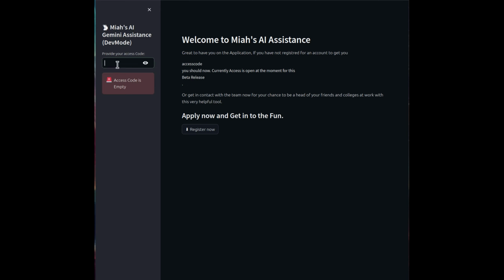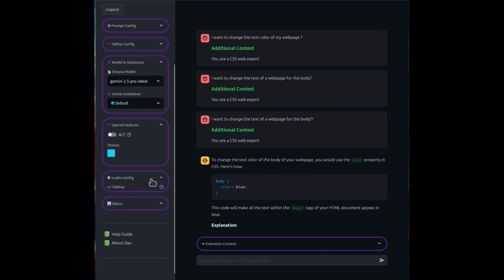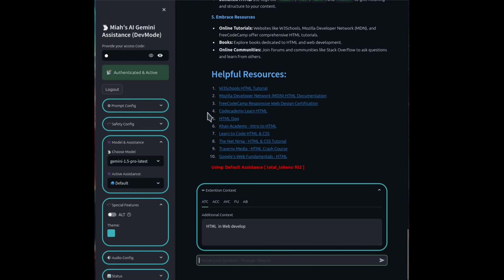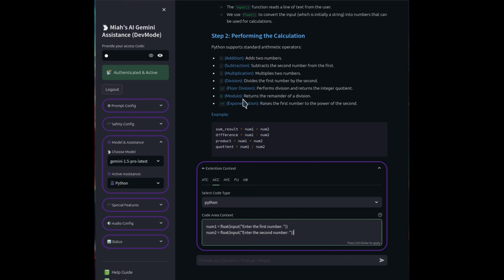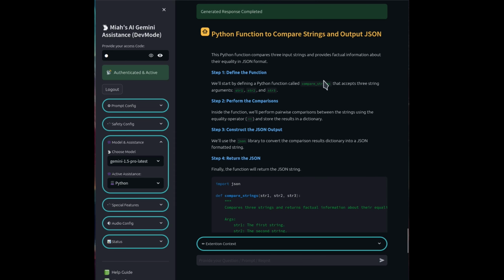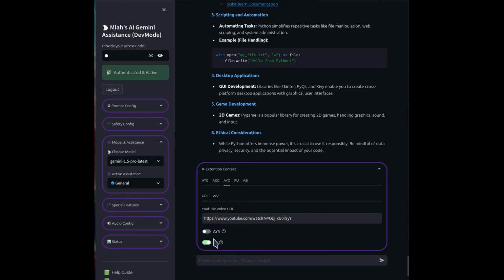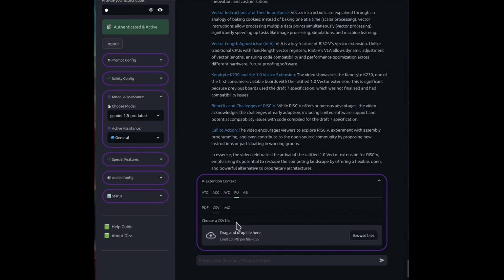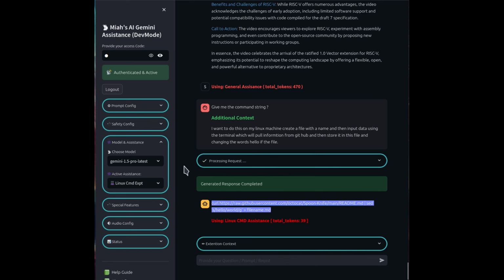MiahsAIAssistance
A Pacific AI Chat bot Called Maih's AI Assistance , built with the Google Gemini AI API and Python API.